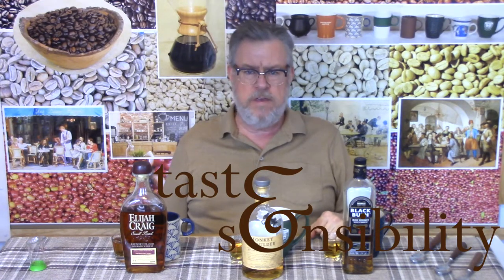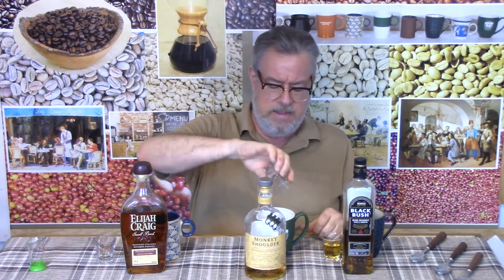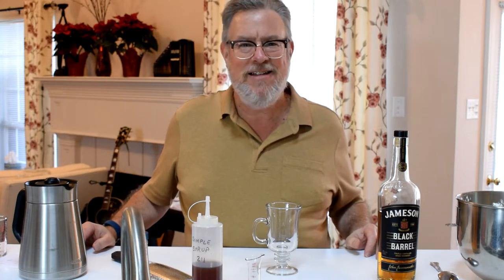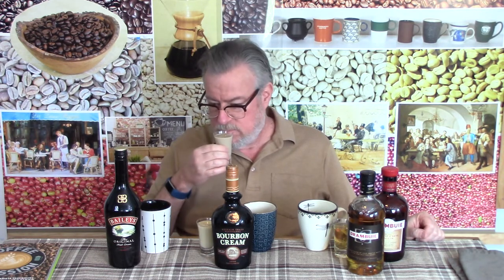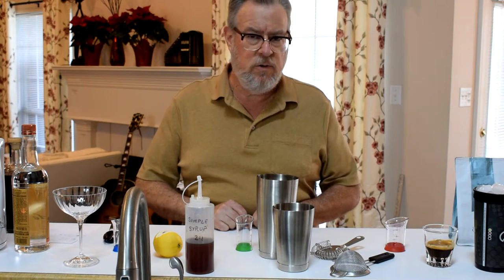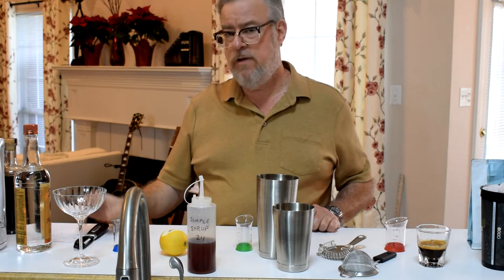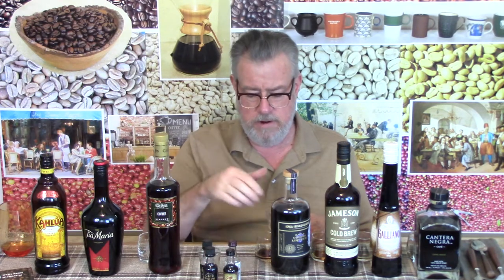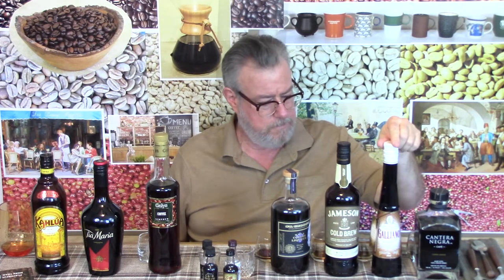Coffee 31 - Coffee & Spirits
Doug dumps coffee into spirits, spirits into coffee, makes a couple cocktails and samples a long line of coffee liqueurs.
Timestamps
1:10 Whiskies in coffee
7:10 Irish Coffee
11:32 Liqueurs in Coffee
20:36 Espresso Martini
27:20 Kahlua
29:32 Tia Maria
31:25 Galys Coffee Liqueur
33:30 St George NOLA Coffee Liqueur
36:52 Jameson Cold Brew
38:36 Galiano Ristretto Liqueur
41:35 Cantera Negra
43:56 Cafe Bravo Liqueur
45:55 Cafe Granita Coffee Liqueur

Irish Coffee: 30 mL Irish whiskey, 15 mL simple syrup, 3.5 oz brewed coffee, top with whipped cream, garnish with grated nutmeg.

Cara Devine Espresso Martini: 45 mL vodka, 30 mL espresso or substitute, 20 mL coffee liqueur, 15 mL vanilla syrup (or simple syrup), shake with much ice, double strain into a chilled coupe, express lemon oils from a twist over the top.